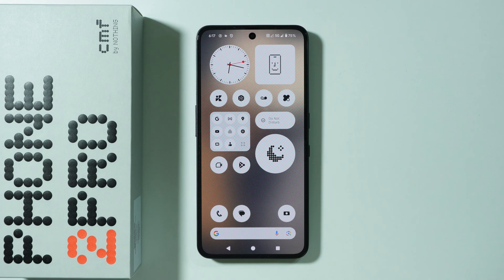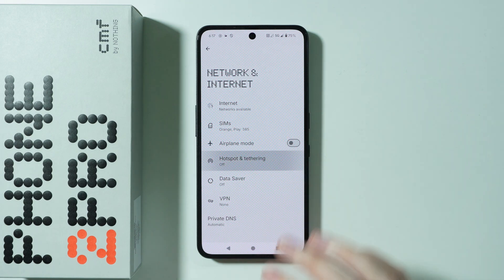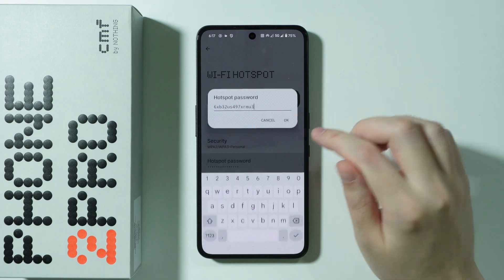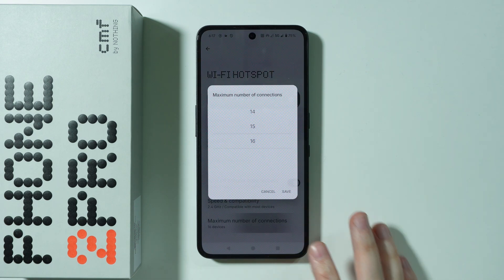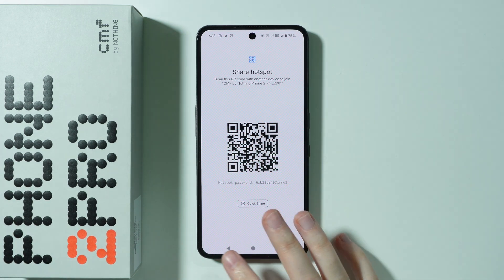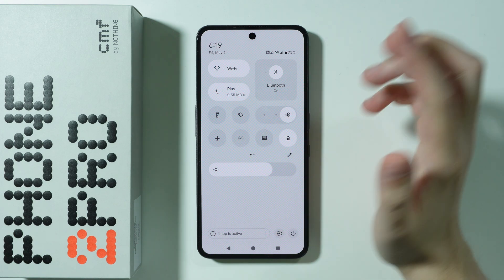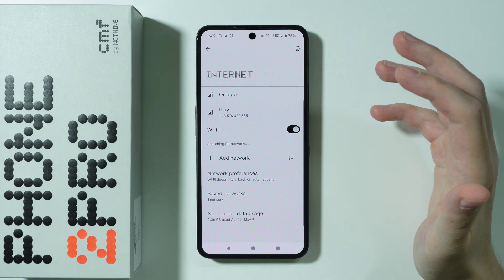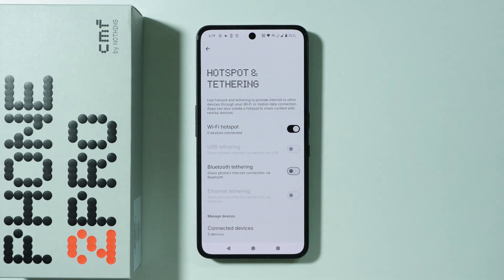CMF Phone 2 Pro: How to Enable & Set Up Mobile Hotspot (Share Internet Access)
Want to share your CMF Phone 2 Pro's mobile data? This guide shows you how to easily enable and configure the portable WiFi hotspot feature. Learn how to set up your hotspot name, password, and security preferences for secure internet sharing. Follow these simple steps to turn your CMF Phone 2 Pro into a wireless access point for other devices.